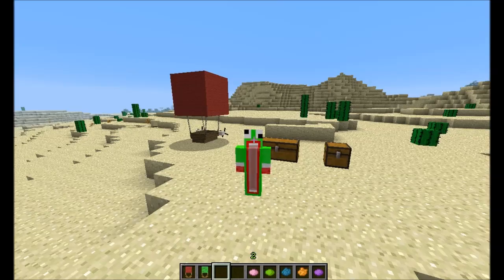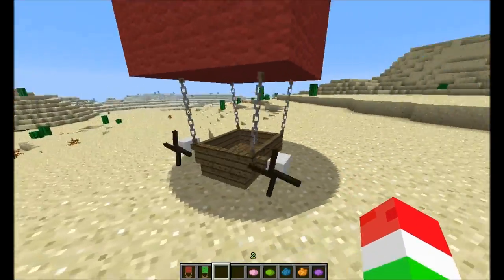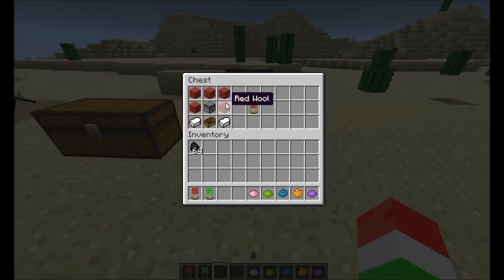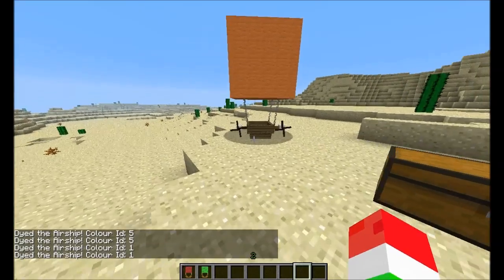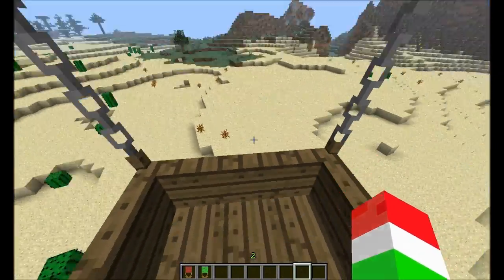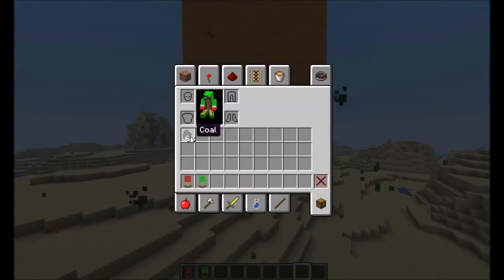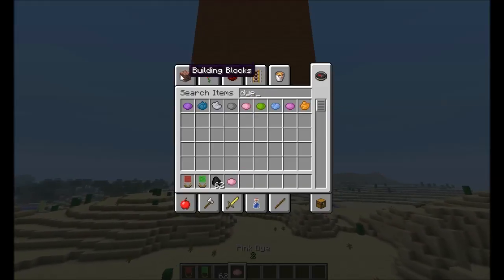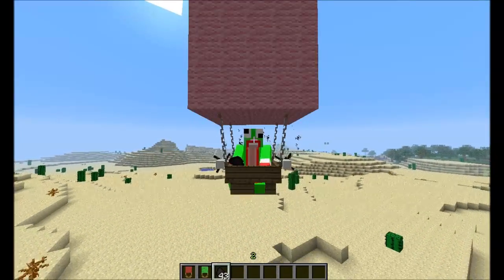Minecraft: AIRSHIPS! (Control Epic Airships!) | Mod Showcase [1.6.2]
TAKE A FLYING ADVENTURE!

Hello, UnspeakableGaming here with an awesome Mod Showcase! Airships! Fly around your Minecraft world with these awesome ships, hope you enjoy the video!

- Airship Mod Download -